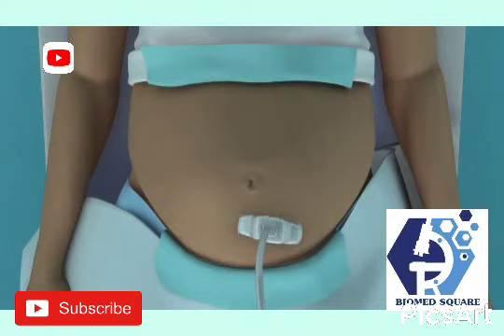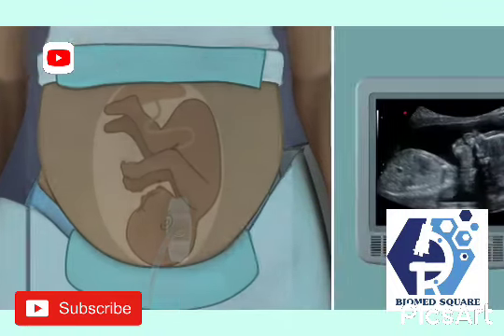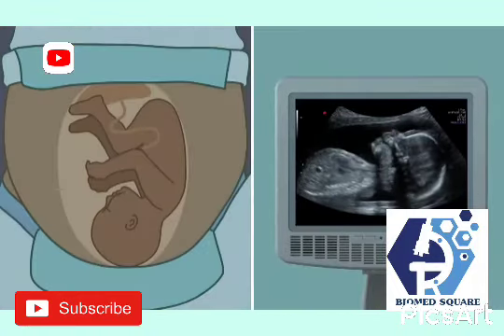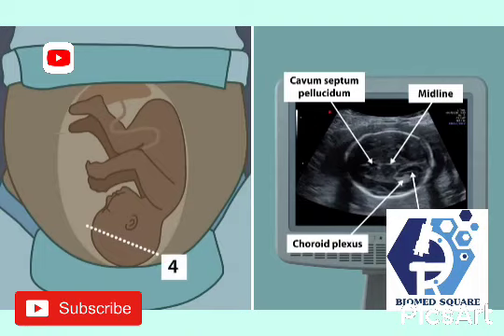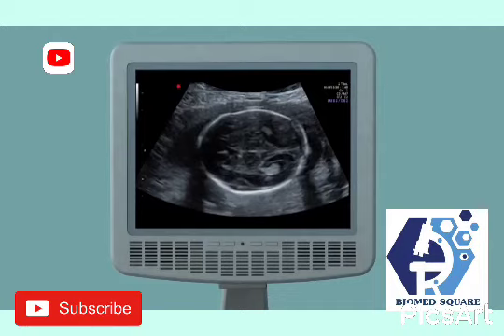Obstetric Ultrasound Examination